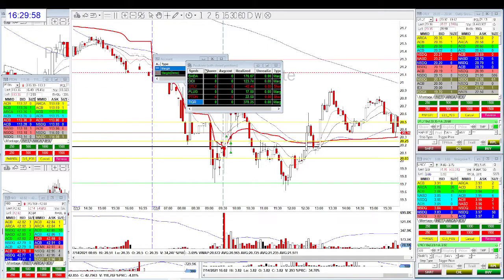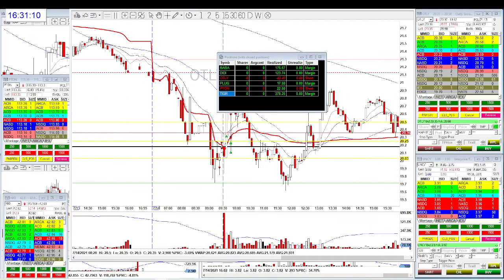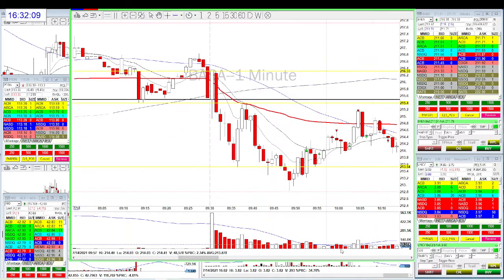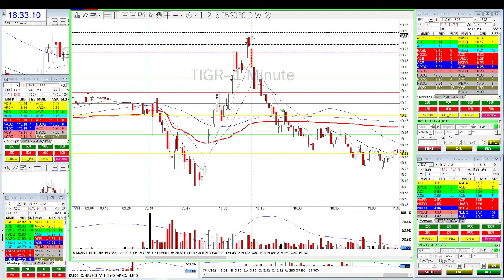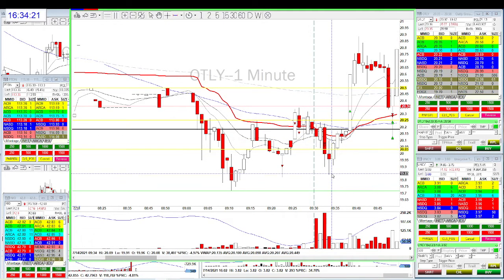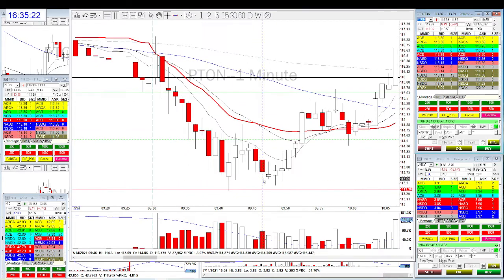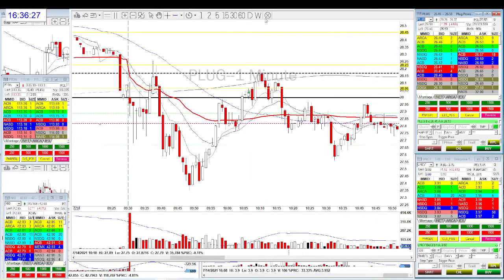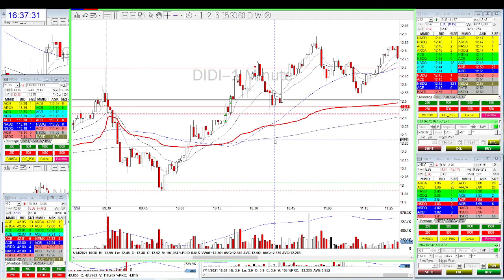Learn to Day trade - How to make $500 with simple day trading strategy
I have called out all of the trades live with my students on Skype - you can also join me for live trading ask for more details:
👉 Register for the upcoming workshop on Building Your Trade Book (Day Trading) - Register your even below ($15.99)
👉 Promotional Offer - take professional views on your trades for one week ($24.44)

DAY Trading Promotion
Ask for more details
This is your final call to get some great rewards with Add Zeros paid Day Trading Coaching plans.
👉A free 1-on-1 coaching session
👉Trade Review (5 trades review each day for a week)
👉Free Access to Upcoming Webinar How to Build Your Trade Book

Register on the Workshop below (Building Your Trade Book (Day Trading)
You will learn:
- How to create Trading Plan
-  Identify your  trading setups
         -  Rules to establish indicators to identify setups
-  How to identify before Entry Confirmation signals
-  Identify meaningful Stop Loss
- Identify potential profit target
It is very important for day traders to read price action. Volume is an important component. This video will tell you how to add moving averages for the volume bar to improve your price action reading.
Pre-Market  Day Trading Preparation
What we will do:
Review all the gappers
Find support and resistance and levels on each stock
Select the right stock to trade in the morning
Trade the stock and make money

Improve your trading by journaling, analyzing, and review your trades. Use the link below to get your trial version.

We got some excellent Tradenet Funded Account Offers
If you buy using the link below, You will also get the following complimentary (free) from me
a) My Workspace (charting and indicator)
b) Finviz scanner criteria
c) 20 Mints of two sessions with me where I mentor you on how you can use the Tradenet tools to be more successful
package)

Stock Market, Trading, day trading, day trading for a living; Stock Day trading for beginners